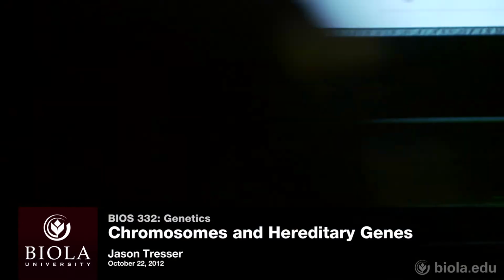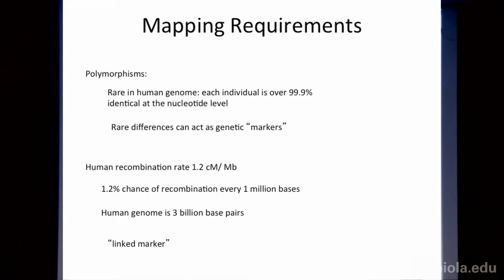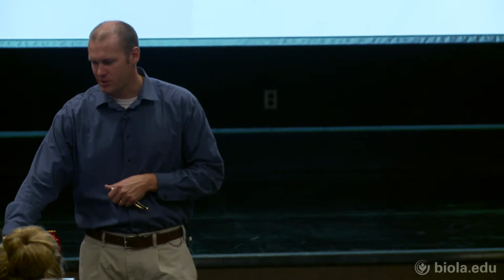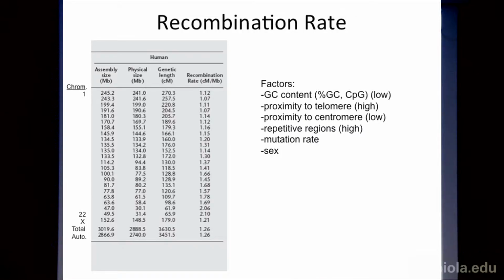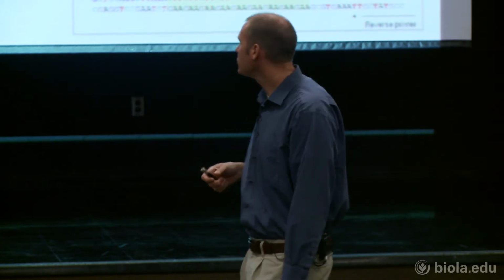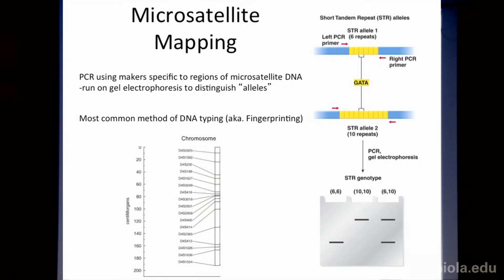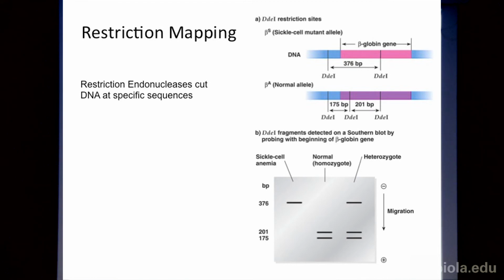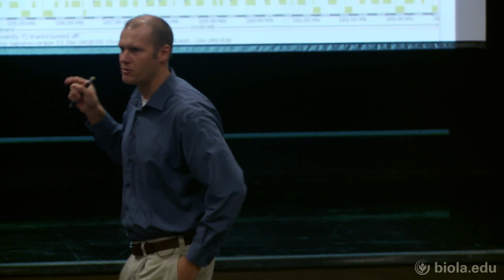[BIOS 332] Chromosomes and Hereditary Genes - Jason Tresser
BIOS 332: Genetics
Chromosomes and Hereditary Genes